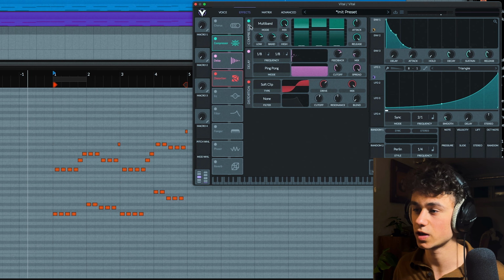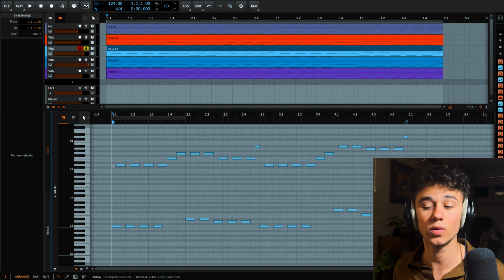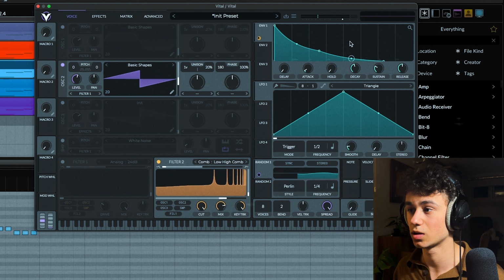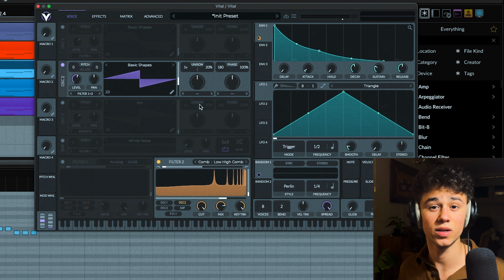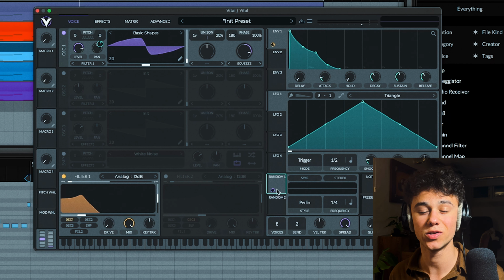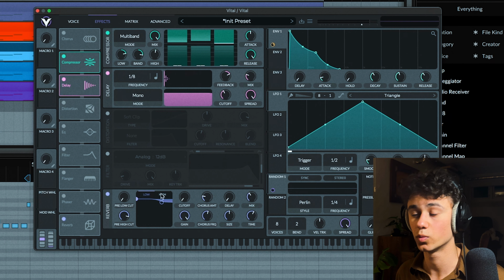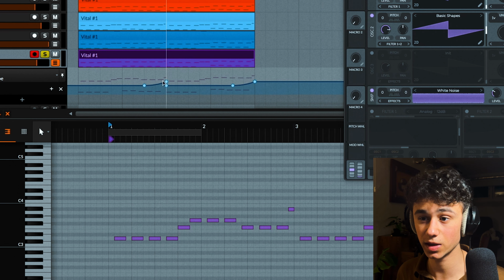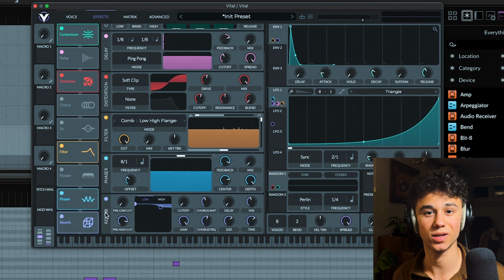3 sound design techniques to level up your productions